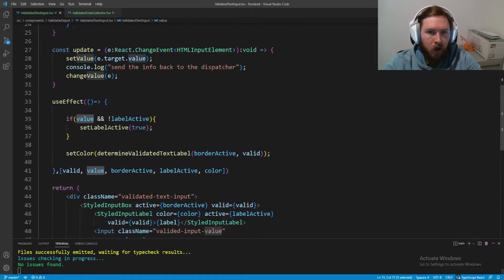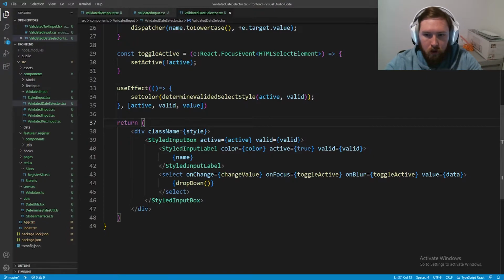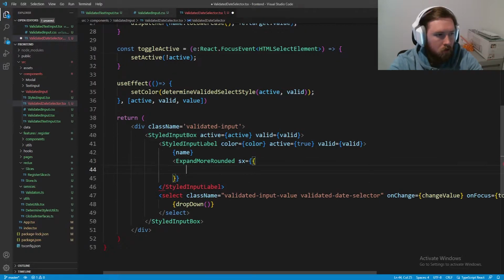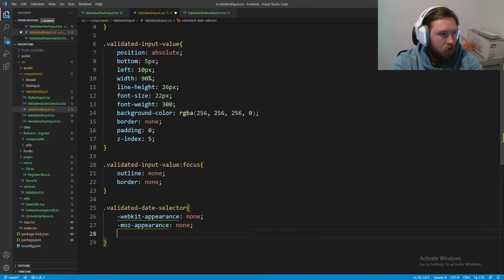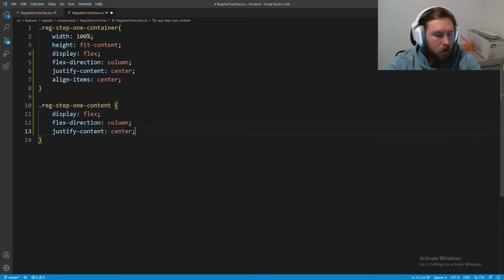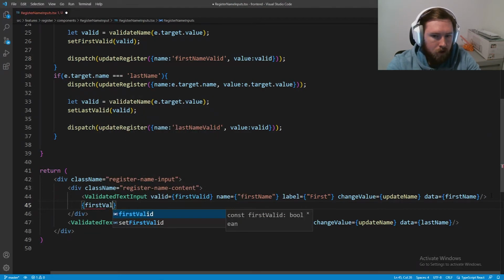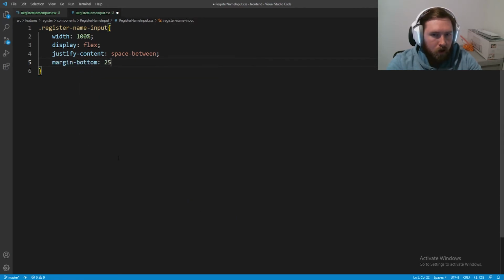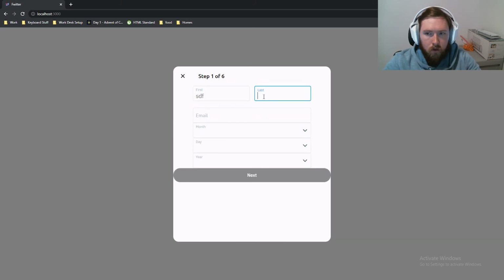Lets Build Twitter From the Ground Up: Episode 35 || Java, Spring Boot, PostgreSQL and React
In the previous episode updated the next button to allow us to continue onto the next modal, as well as setup our modal to load in the data from the previous step if we ever hit the back button. In this episode we start completely rehauling the css throughout the first register modal so we can eventually move onto working on the register step two modal.